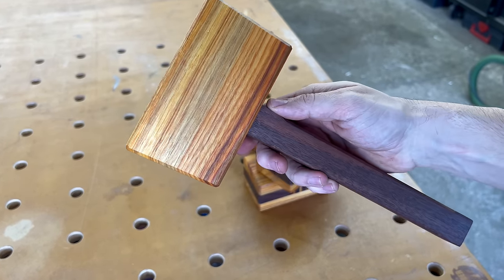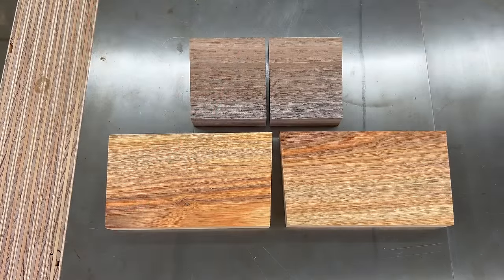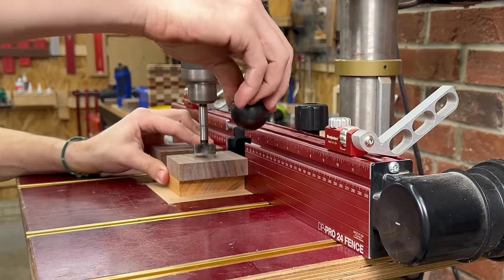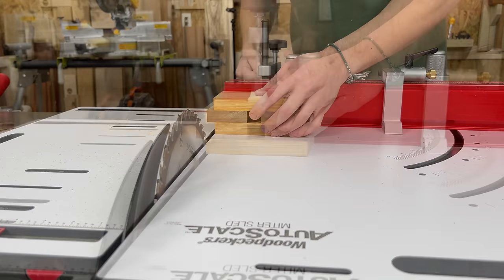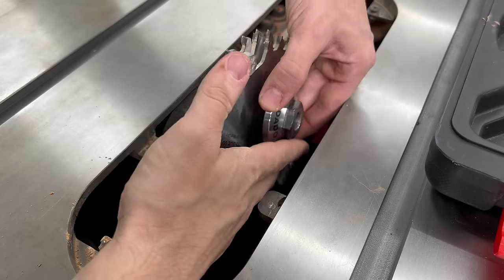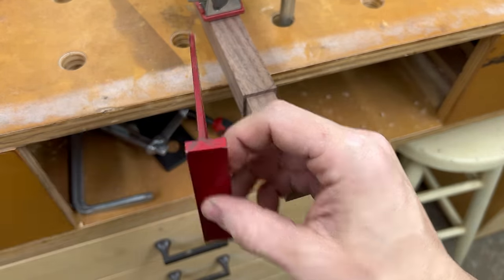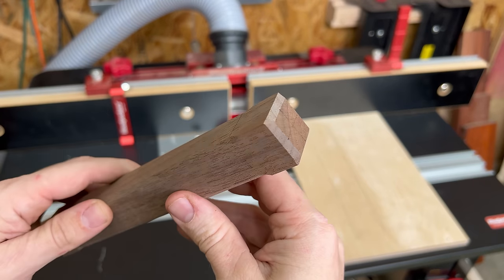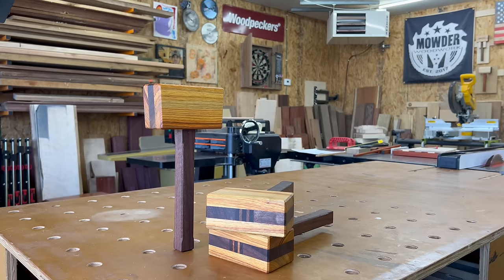Every Woodworker NEEDS a Mallet l RedTOOL WOODSHOP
Follow along as Jay Mowder walks you through step-by-step how to build a mallet. If you're interested in any of the tools used in this video please check out the links listed below. I listed them in order that they appeared in the video.

1. 6" Woodworking Rule

2. AutoScale Miter Sled
SKU: ASMS-L and ASMS-D

3. 4" Sliding Bevel Gauge
SKU: SBG-4-23

4. 3-1/2" DelVe Square SS
SKU: DELVSS3-20

5. 24" DP-Pro Fence
SKU: DPPRO-FN-24

6. 3-1/2" DelVe Square Aluminum
SKU: DELVESQAL3

7. 31" Semble Parallel Jaw Clamps
SKU: PJH80PF-2

8. 6" Hook Rule
SKU: HR06-20

9. Ultra-Shear Carbide Insert Chamfer Bit
SKU: US5112-45ICH (1/2" Shank)
SKU: US2112-45ICH (1/4" Shank)

10. Premium Router Table Package PRP-2 With QuickLift
SKU: PRP-2-QL420SP

11. 4" Saddle-T Square
SKU: SDLT0419

12. Dado Nut (For SawStop Table Saws)
SKU: DADONUT-SS

13. Setup Blocks
SKU: SUB42W-22  (42-piece Jumbo Deluxe Set)
SKU: SUB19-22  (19-piece Expansion Set)
SKU: SUB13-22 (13-piece Standard Set)
SKU: SUB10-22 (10-piece Metric Set)

14. Exact-90 Miter Gauge
SKU: E90

15. 851 Precision Woodworking Square
SKU: SKU: 851I

16. BlueSpruce Rectangular Mallet